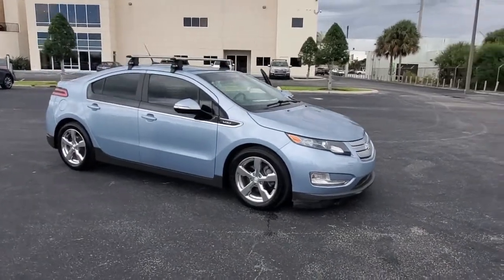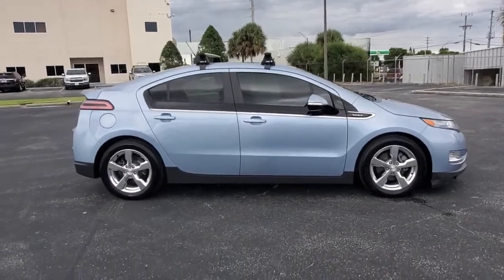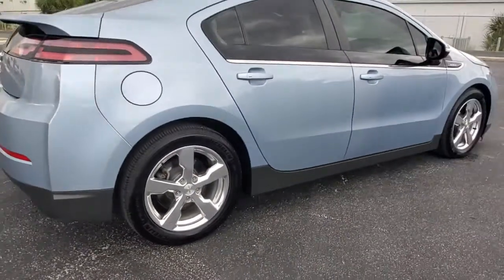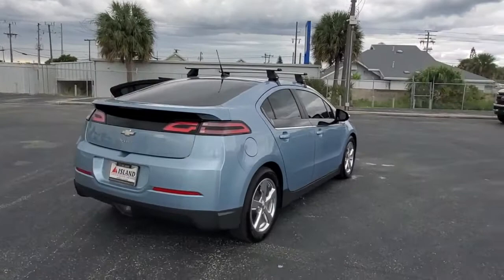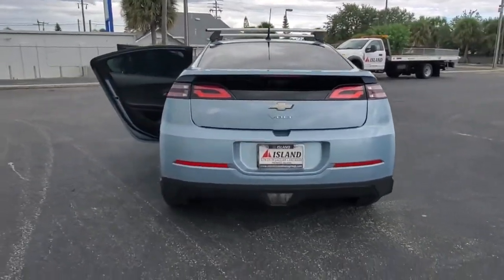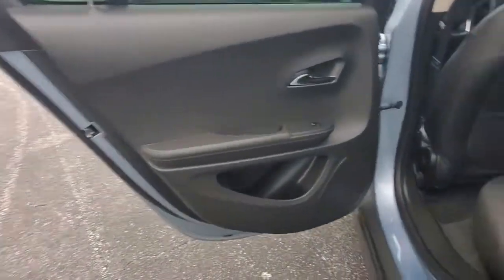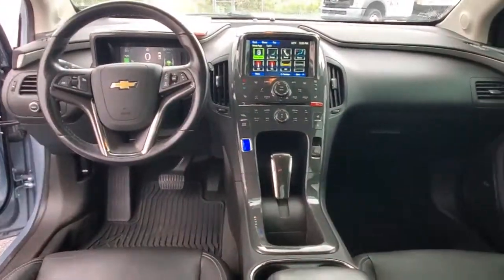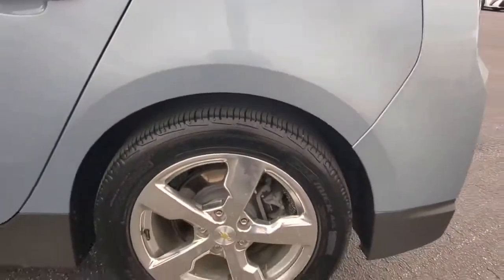2013 Chevrolet Volt Titusville, Vero Beach, Melbourne, Viera, Merritt Island, FL P21119A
Silver Topaz Metallic Used 2013 Chevrolet Volt available in Merritt Island, Florida at Island Auto Group. Servicing the Titusville, Vero Beach, Melbourne, Viera, FL area.

1850 E Merritt Island Causeway